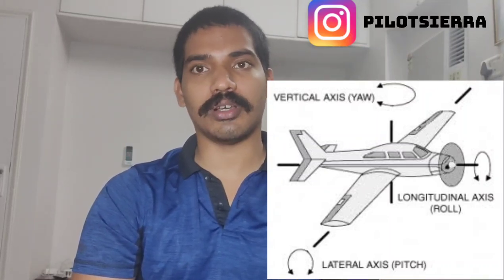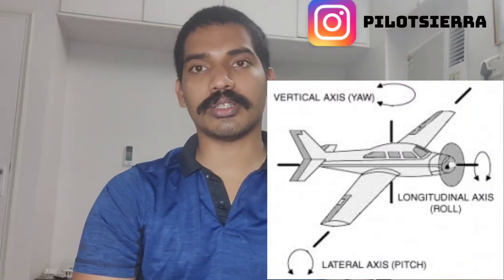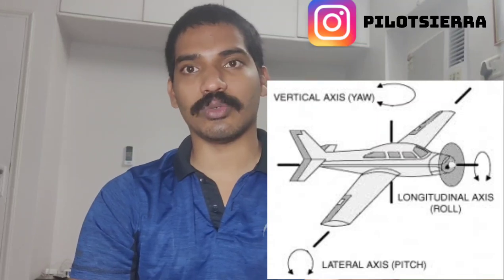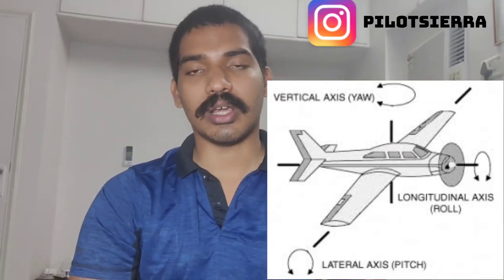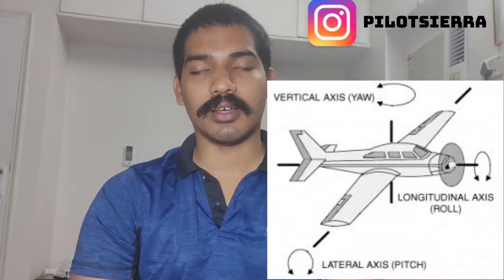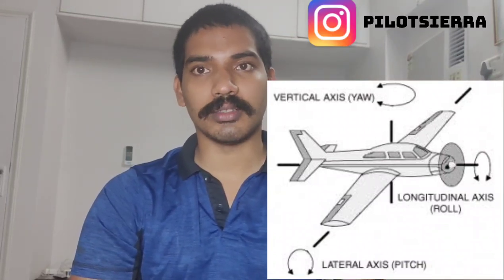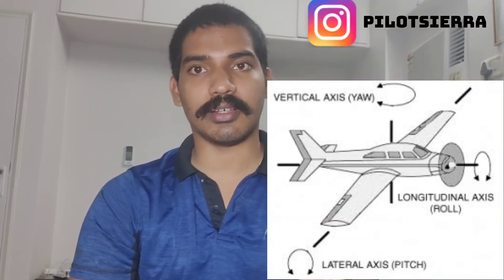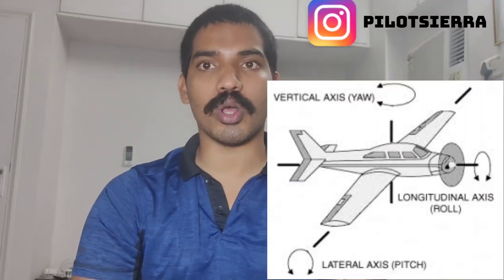Pilot class- 011- Pitch, Roll and Yaw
You might already know this but I still covered a few basics .